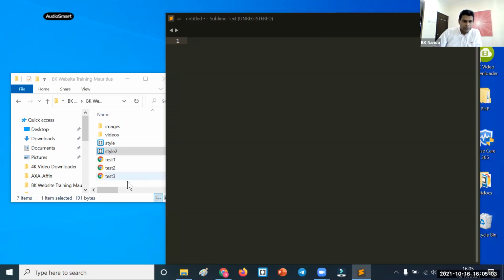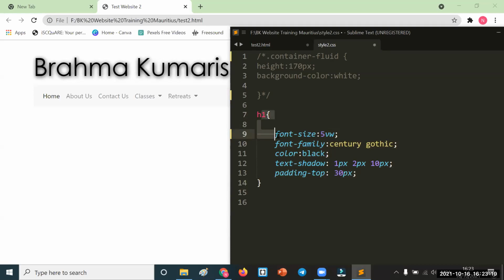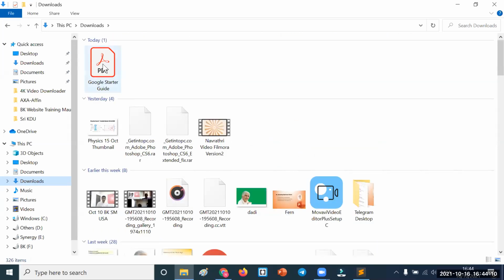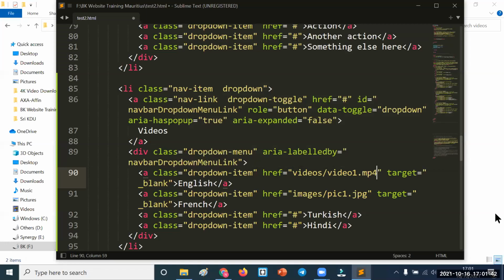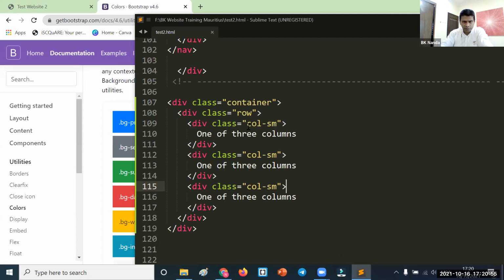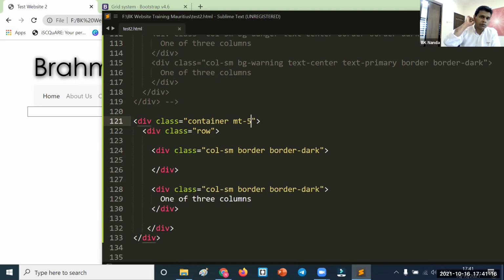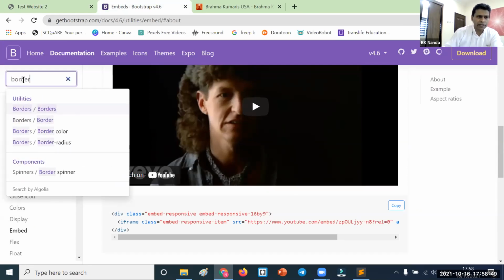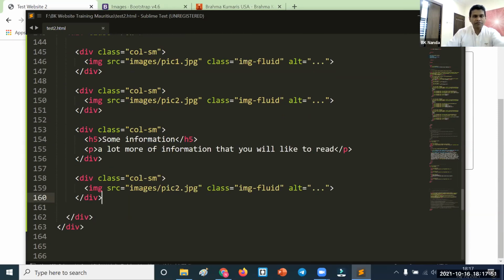Website Development 16 Oct 2021 Part 2 Brahma Kumaris Mauritius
Training for BKs on Website Building